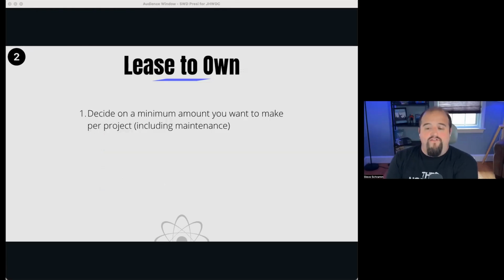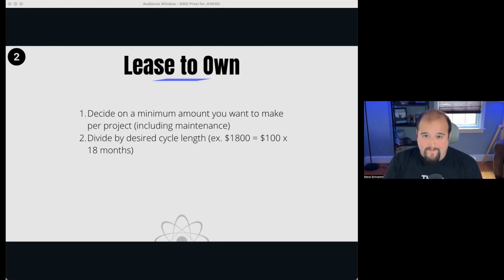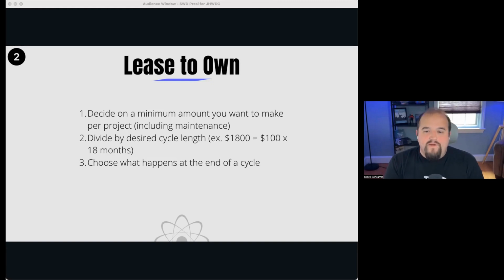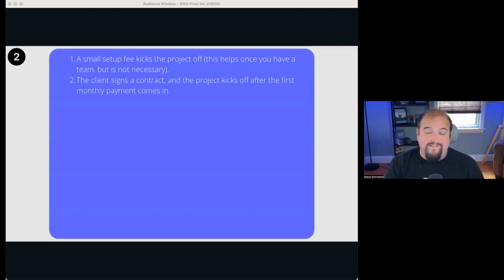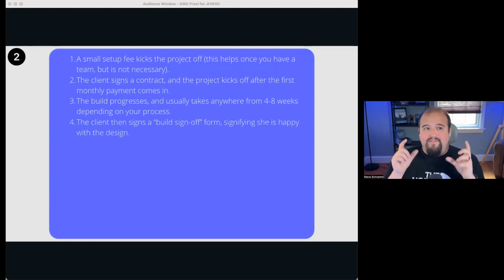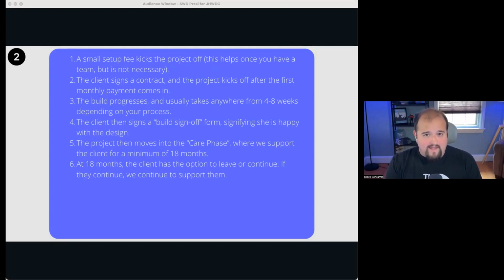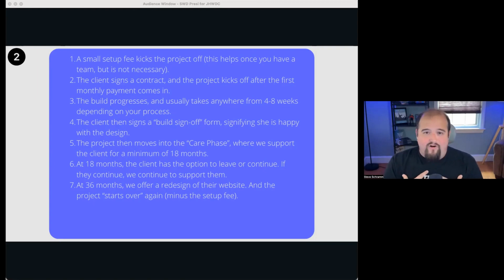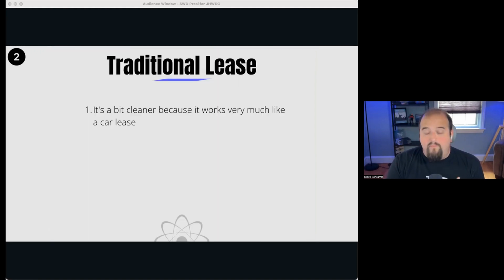The ENTIRE model that runs my business...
In this episode of the Subscription Web Design Podcast, we're diving into my unique 18-month lease-to-own web design model. I'll share an in-depth piece from a training I did, which you can find more about Plus, I have two more valuable resources for you, including a blog post detailing the nitty-gritty of what's involved in this model. Whether you're looking for the timelines, expectations, or the individual elements of a managed website, it's all here for you. Consider this podcast a teaser, and check the links below for a full view of the picture.

Want to get started, or go to the next level, with WordPress and Divi?
Got Spam? Get this top-rated tool to DESTROY spam on your websites (it has a 100% success rate across my websites)
Find out how some of the most successful entrepreneurs would rebuild in 30 days if they had to START FROM SCRATCH